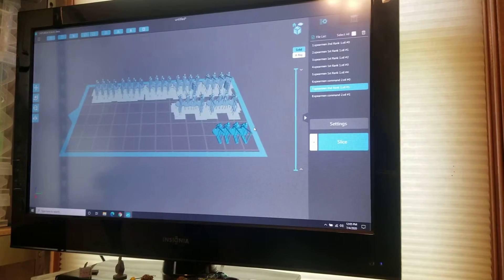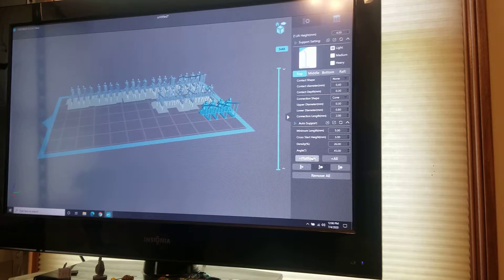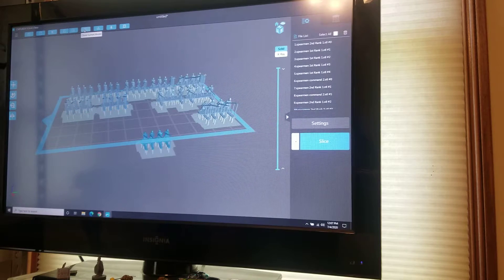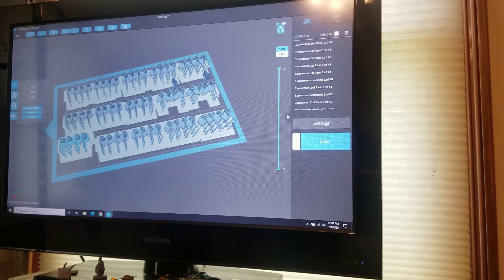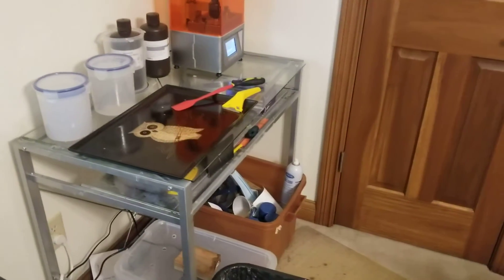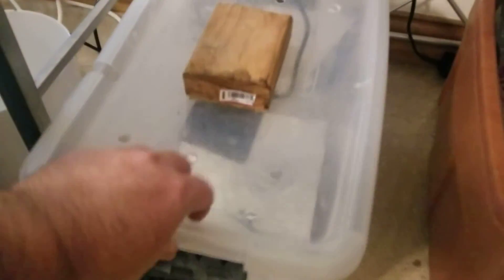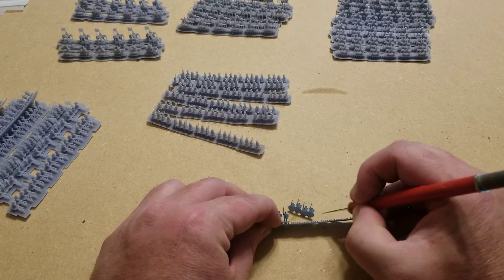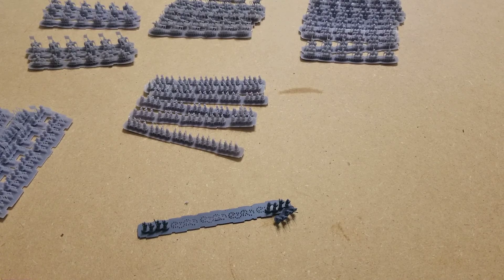3D Printing Setup for 6mm Models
A short video on how I set up my models in the slicing program for printing and painting.
Remember Resin Printing is toxic and you need to take precautions to protect yourself.